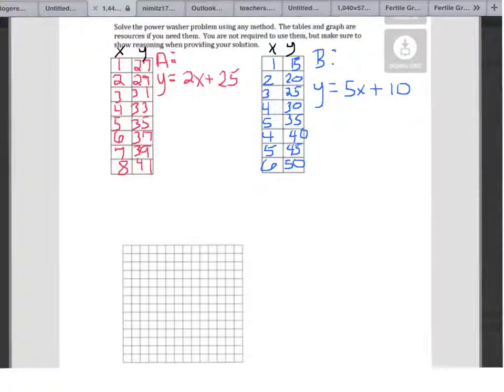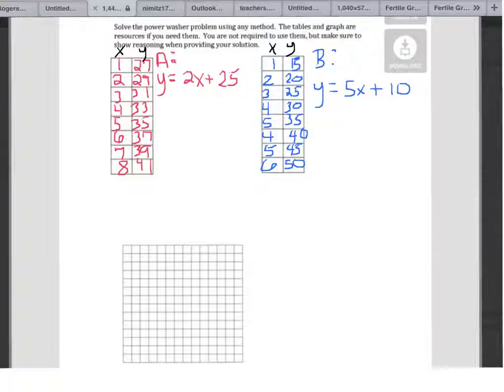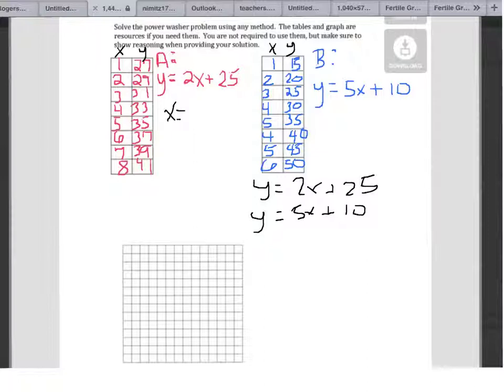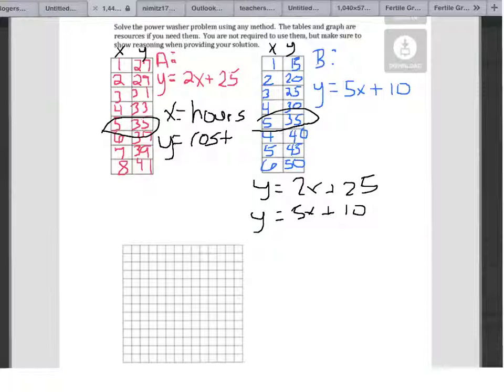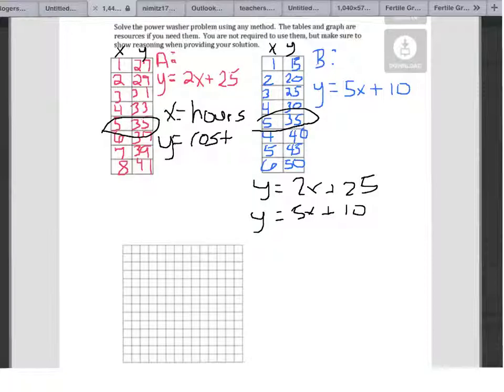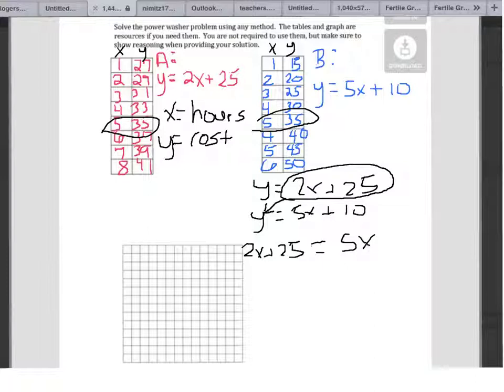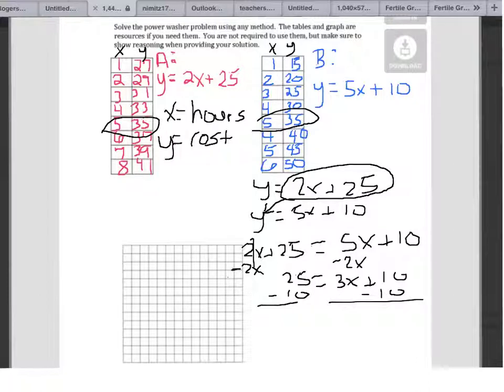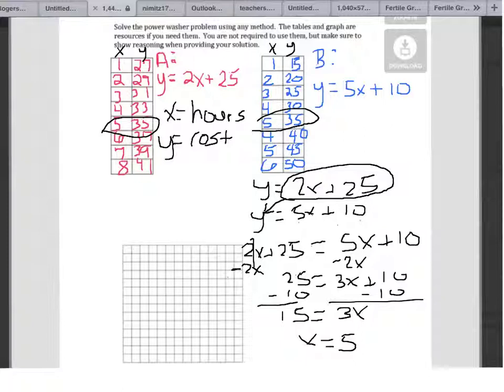Power washer problem 2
power washer problem